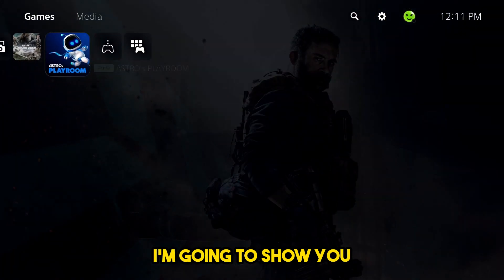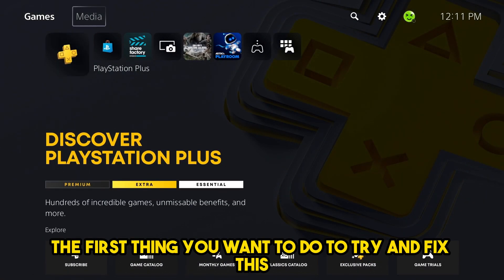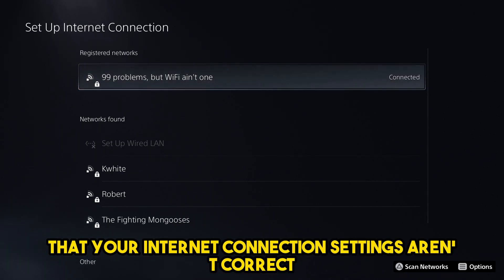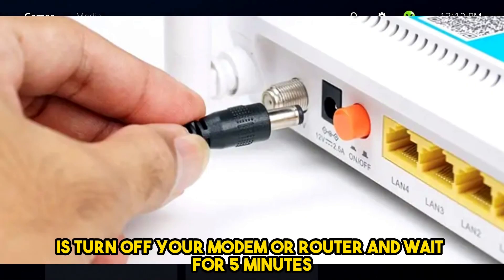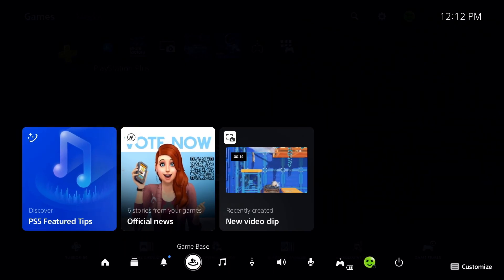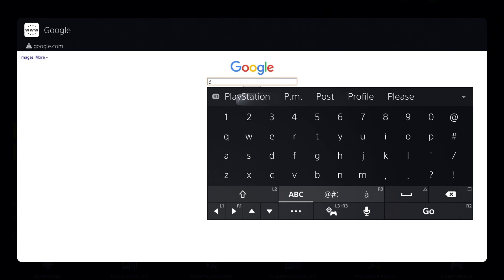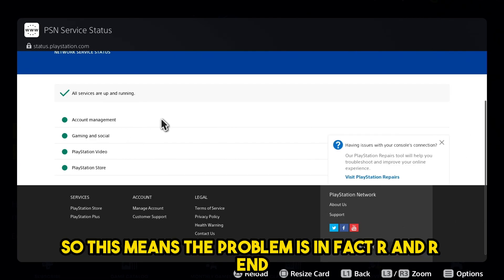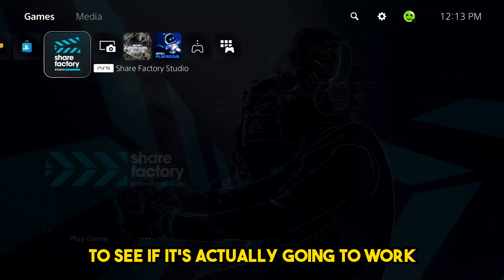How To Fix PS5 Error Code NW-102636-8 "The connection to the PSN has timed out" PS5 Error Easy Fix!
Do you want to know how to fix PS5 error code NW-102636-8? In this video, I show you how to fix PS5 error code NW-102636-8 "The connection to the PlayStation™Network has timed out" trying a number of different steps from a Playstation 5 support resource.

Video title: How To Fix PS5 Error Code NW-102636-8 "The connection to the PSN has timed out" PS5 Error Easy Fix!